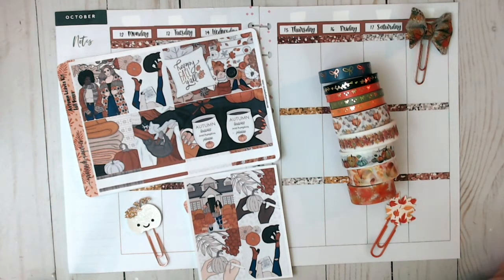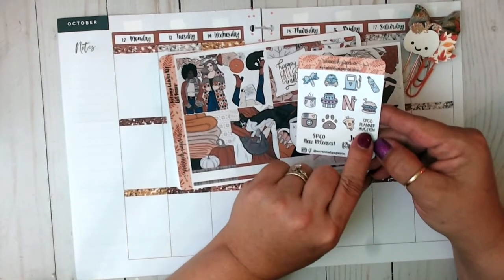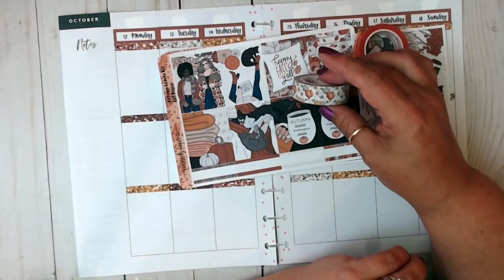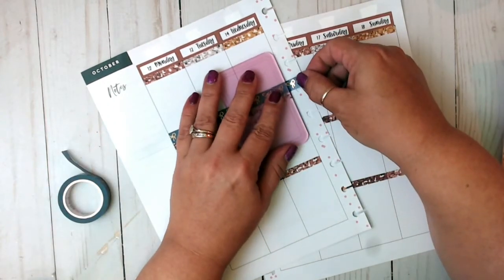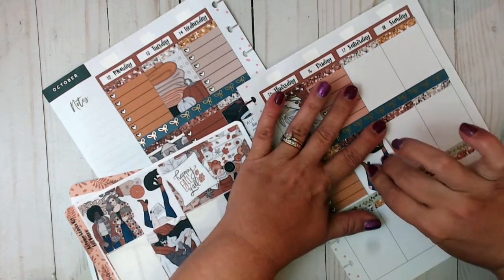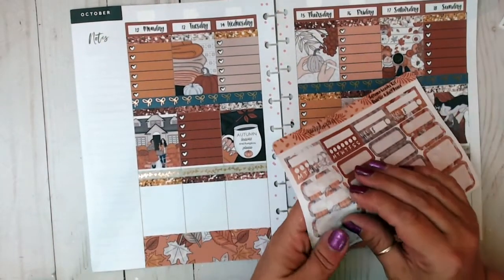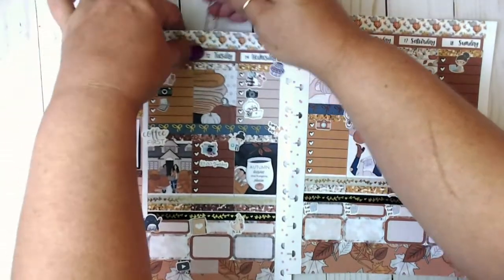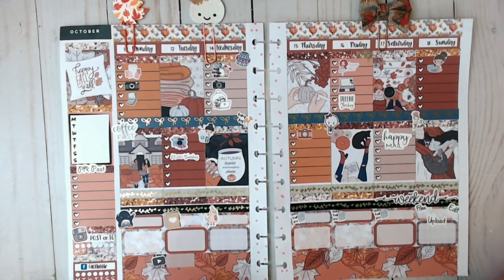Happy Planner PWM || ft. SavannahPaperCo October 12-18, 2020 || Teresa Plans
This is my Happy Planner PWM, featuring SavannahPaperCo for the week of October 12-18, 2020.

Friend Mail:
Teresa Branham